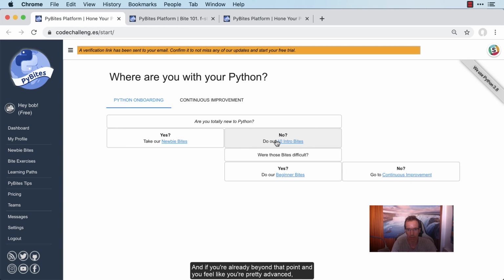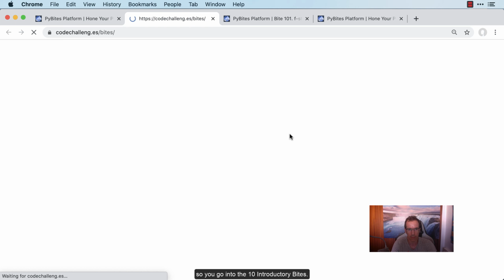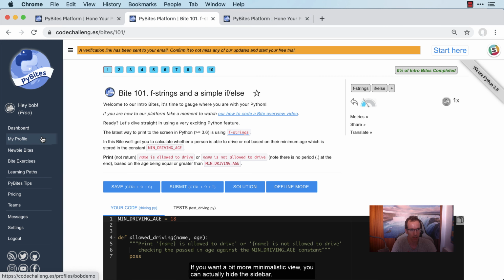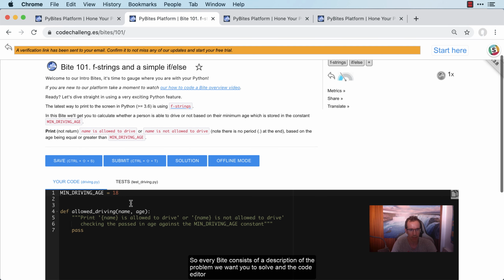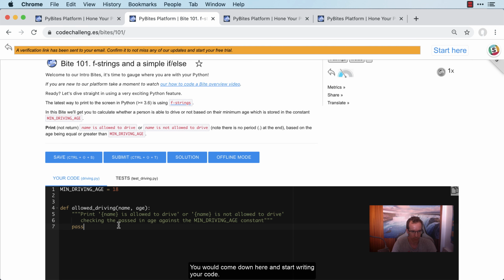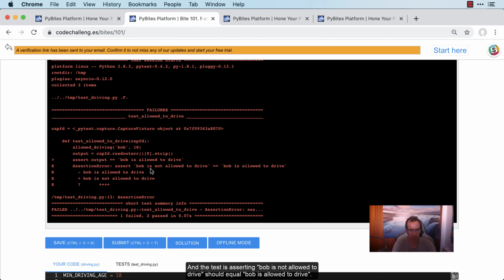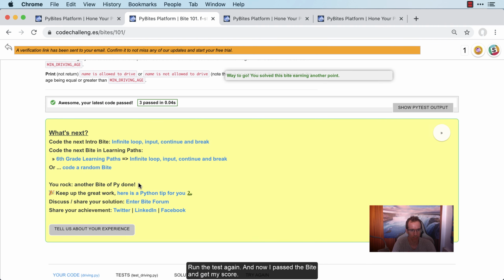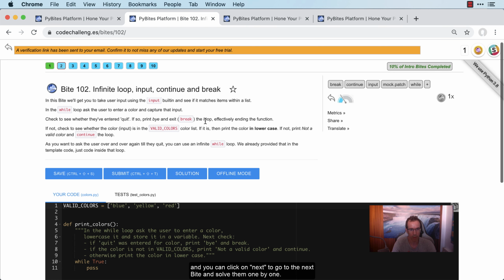PyBites Platform Introduction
In this video we will show you how to code a Python Bite exercise on our CodeChalleng.es platform.

We hope this is useful and will take you one step closer to your first PyBites Ninja Belt ...